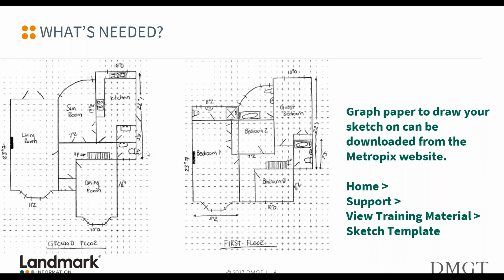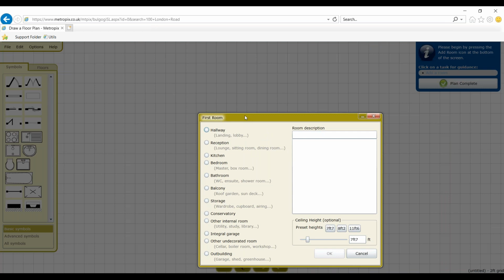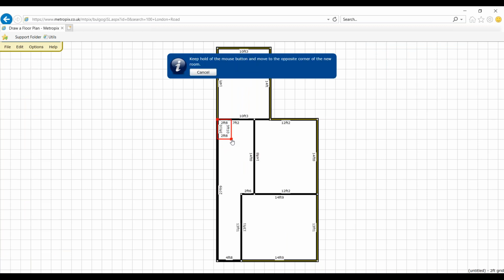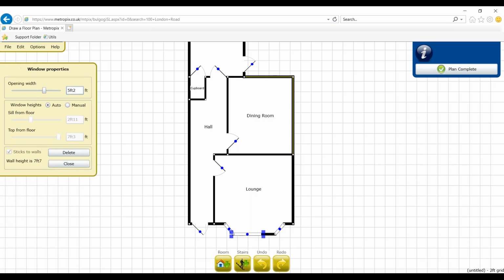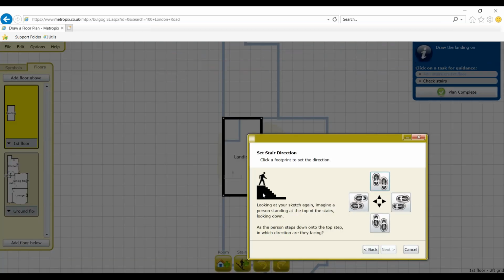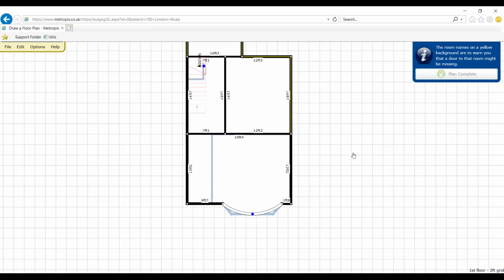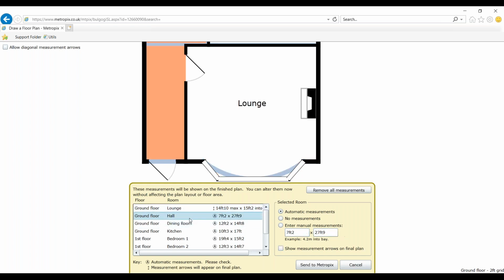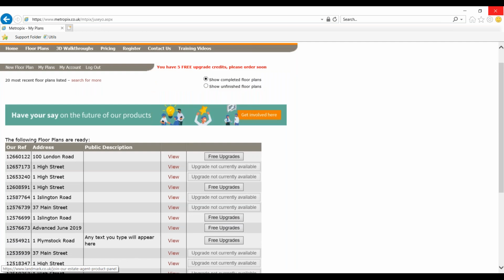Metropix (Silverlight) - Floor Plan Training Webinar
A full A-Z training webinar on how to draw floor plans quickly and easily with Metropix (Microsoft Silverlight version).